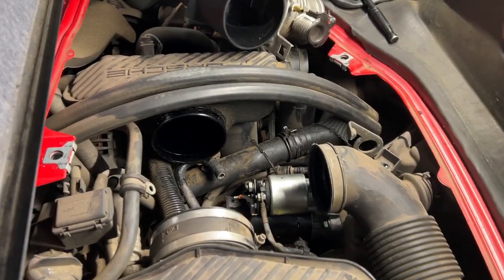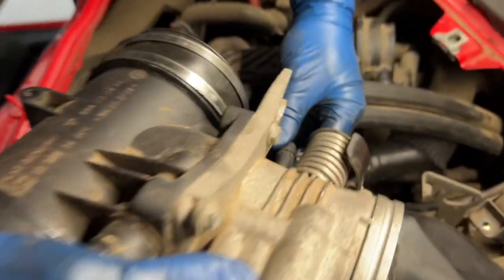How to REPLACE the THROTTLE BODY and ADJUST the WIRE TENSION | Porsche Boxster 986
This video shows you how to REPLACE the throttle body from a Porsche Boxster 986 and adjust the tension of the wire. My bad, I left this out of the removal video accidentally. Mine is the one with the throttle wire.

101 Projects for your Porsche Boxster book:

986 Service Manual:

Diamond Donors:
Luis Alvarenga
(Use code HELPMEDIY)
Vision Vents - Visit them at VisionVents.com (Use code DIY2022)